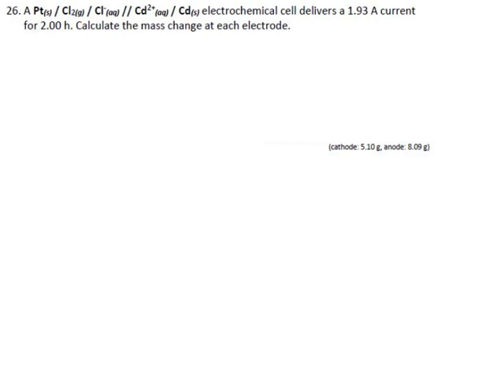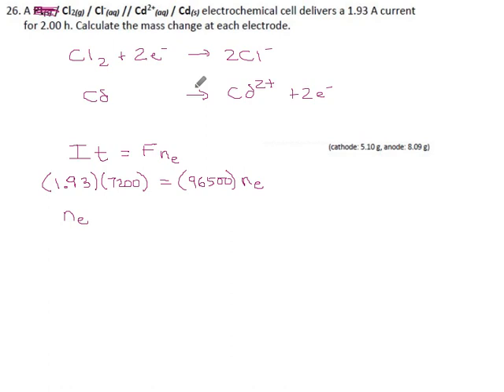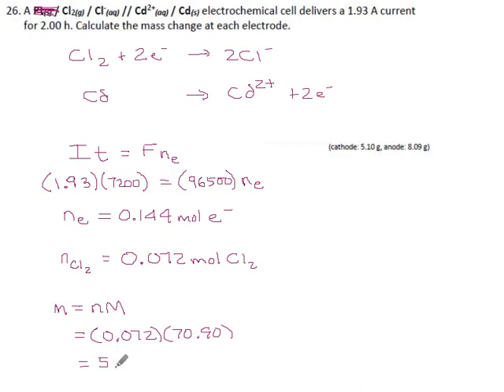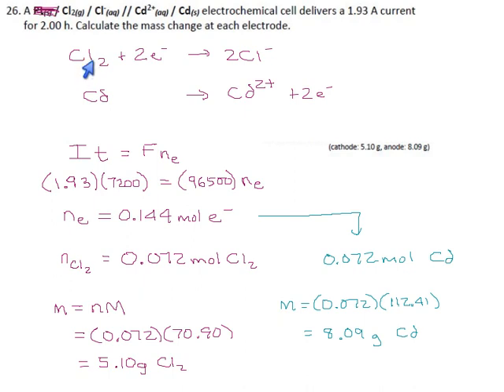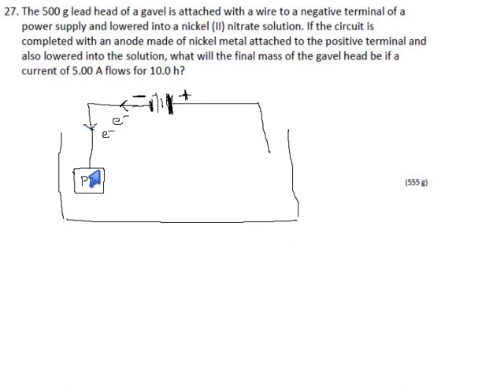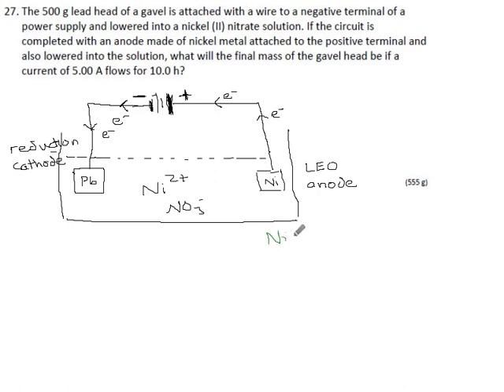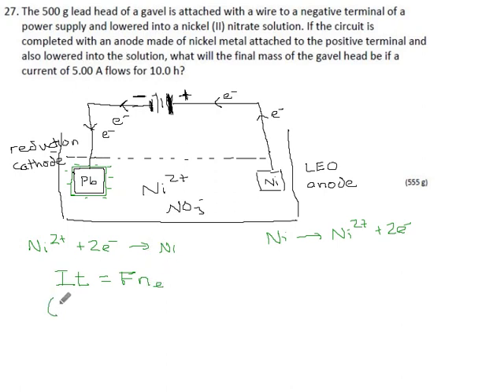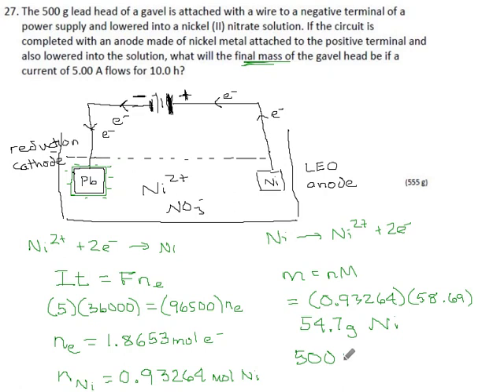Practice 2.18 Page 17 Part 2